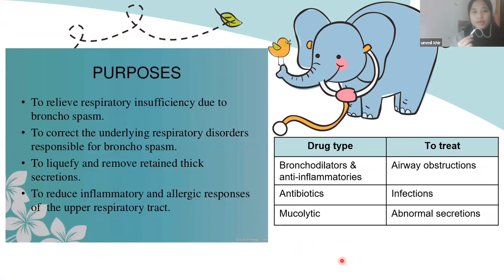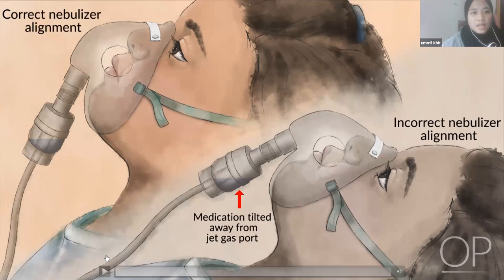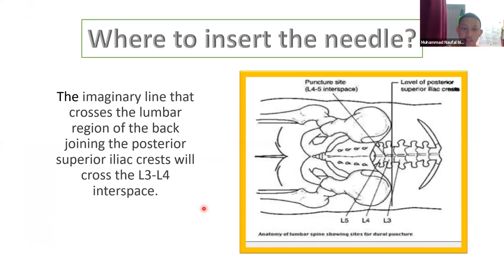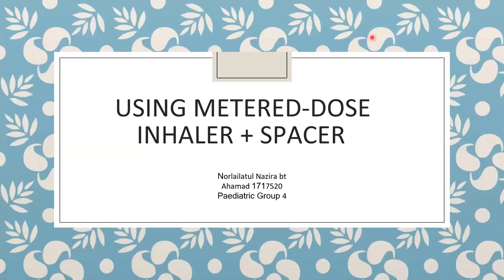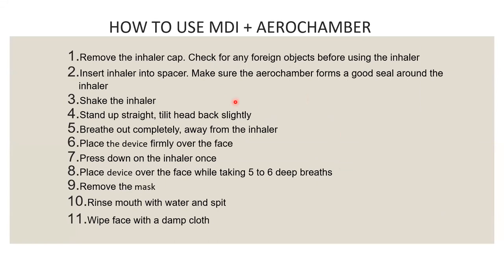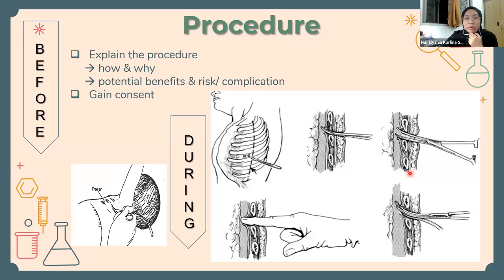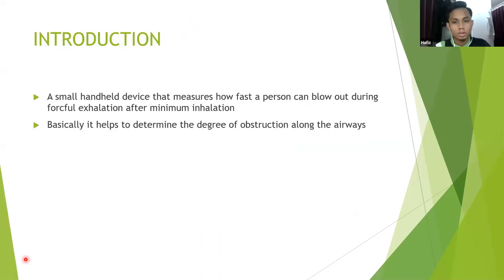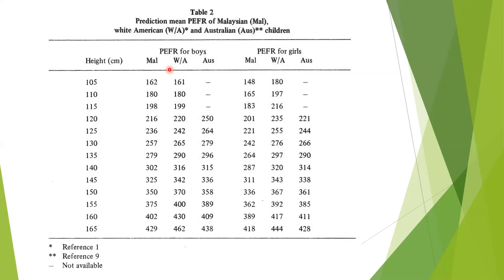Online teaching with Dr Alwi 17/8/2020 (procedure presentation)